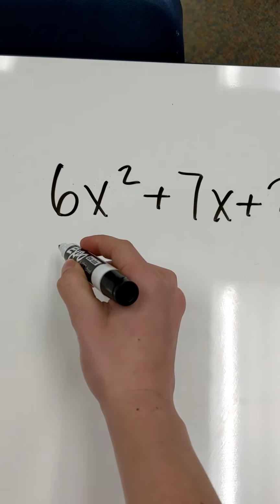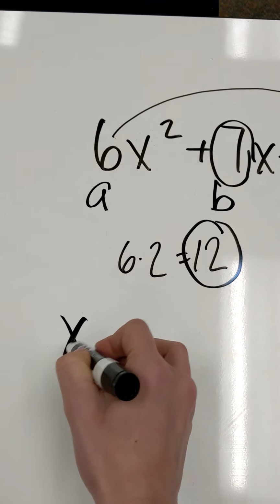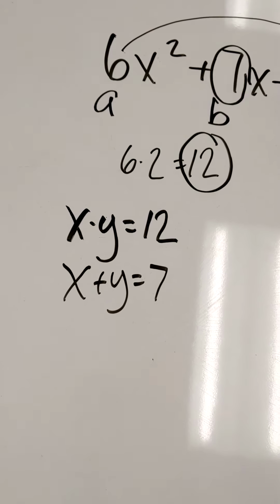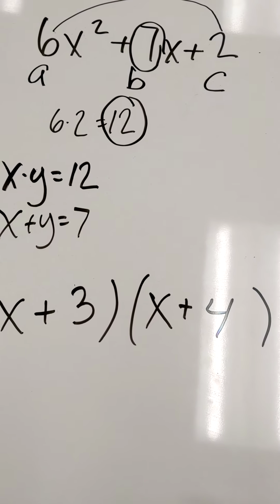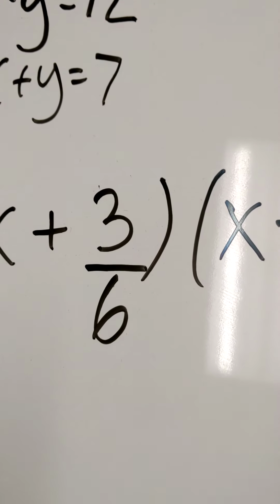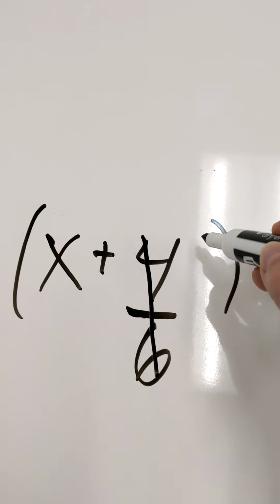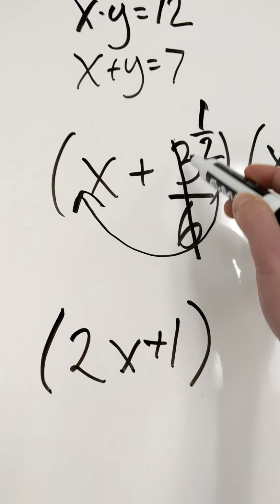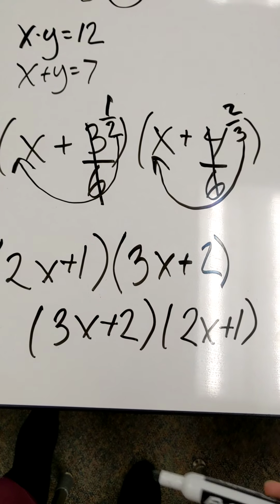Extra factoring example